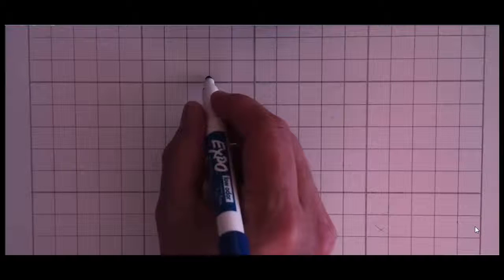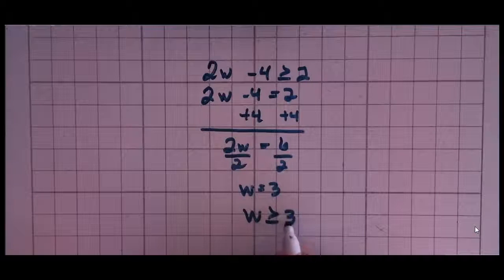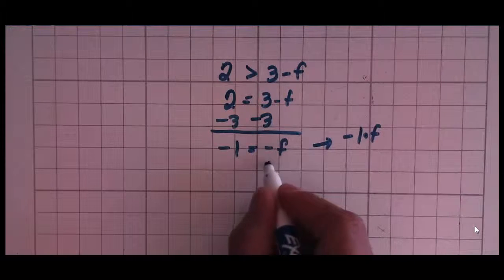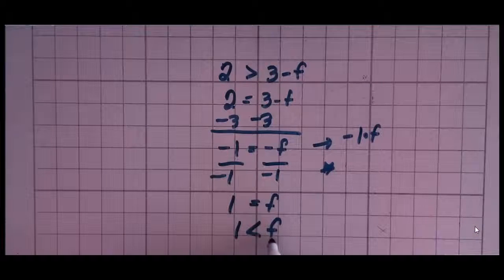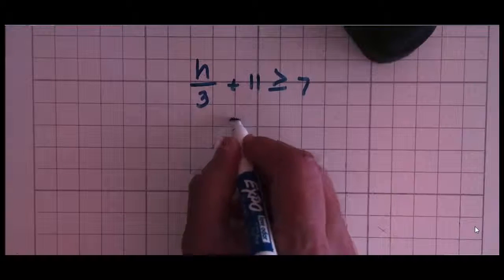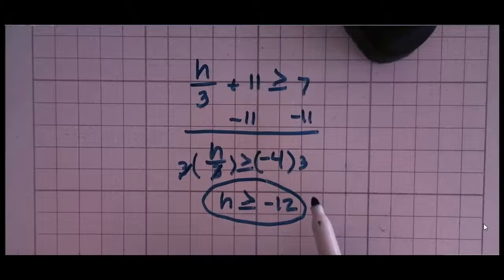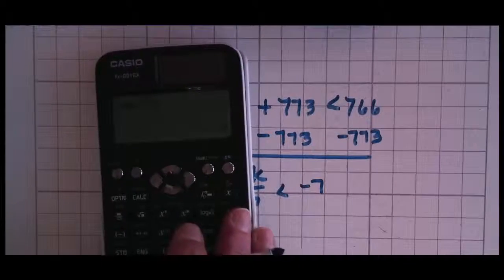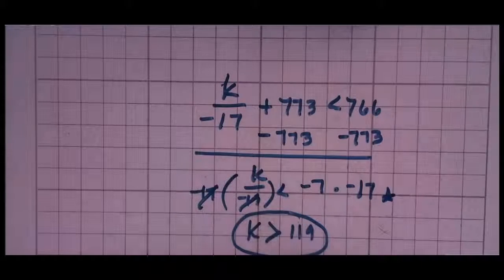Solve two step linear inequalities quickly and easily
Learn how to solve two-step linear inequalities quickly and easily with this mathhack mathinminutes video.